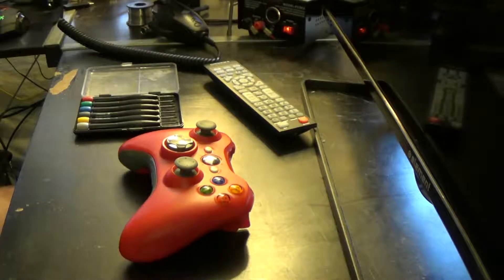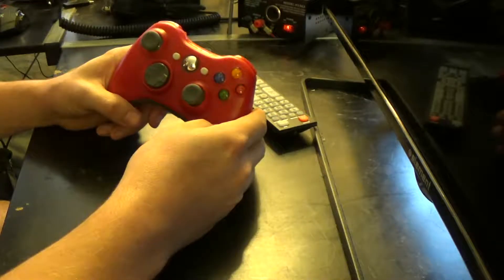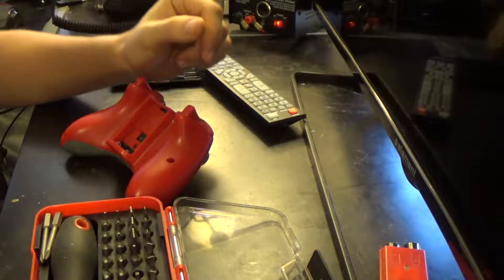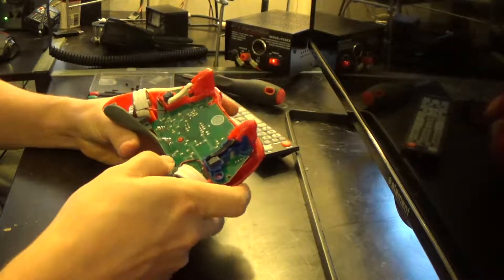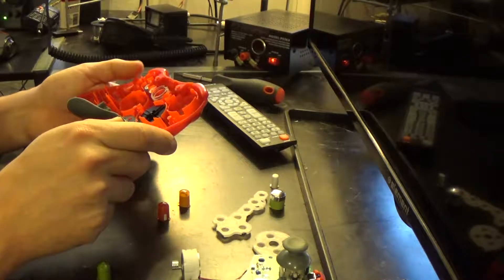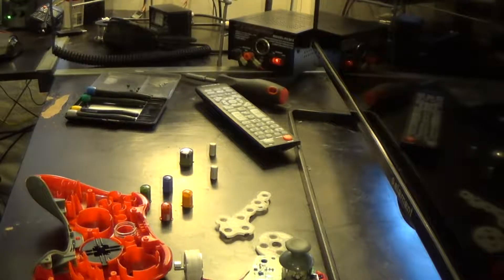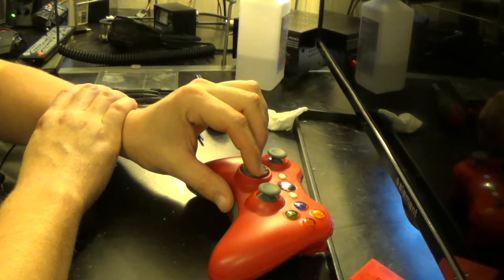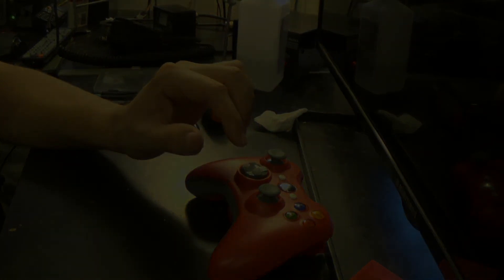Cleaning XBox 360 Style PC Controller